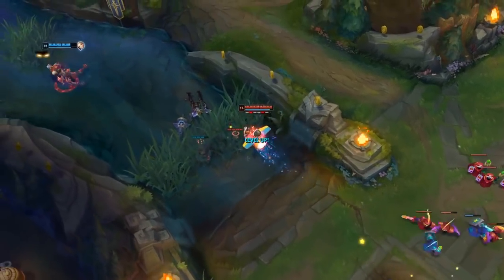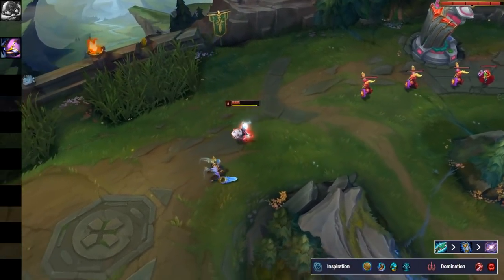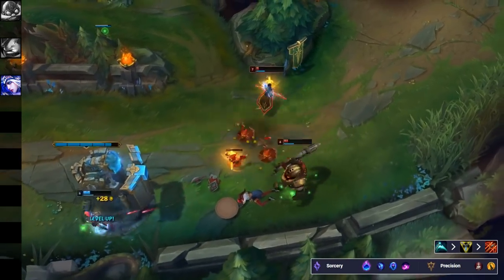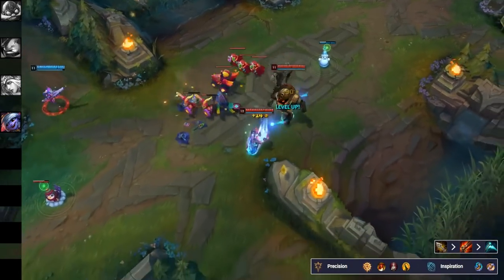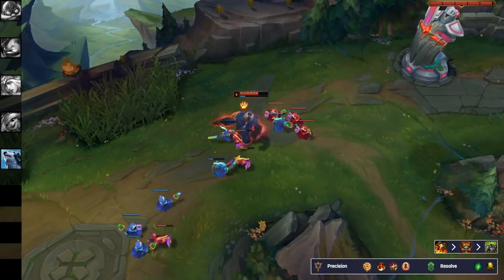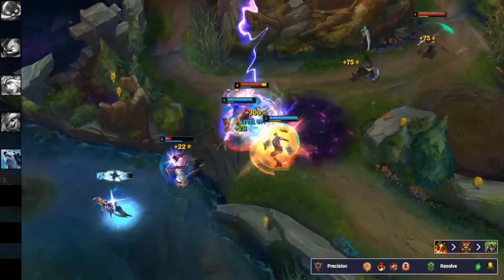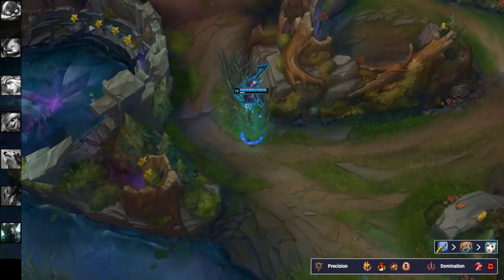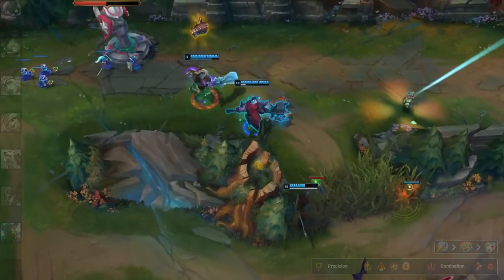New Sleeper OP / Underrated Champs, Builds and Rune Setups Patch 9.13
⏩Join My Club on Quarterback and Start Earning Free Skins!